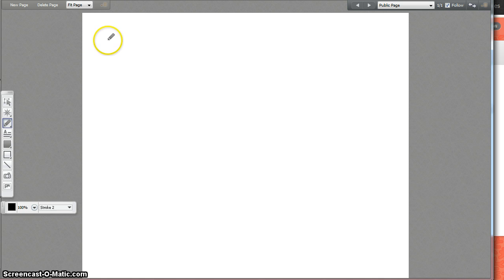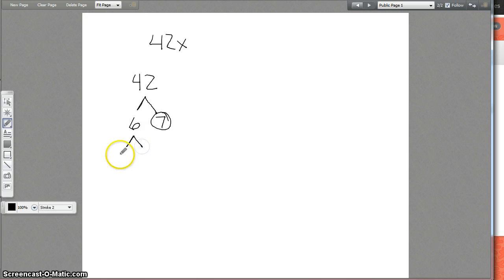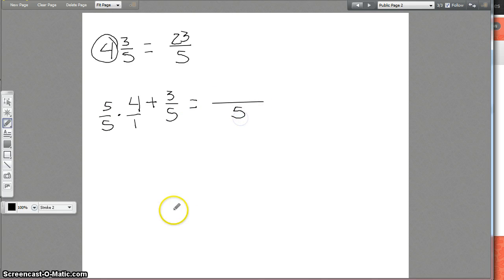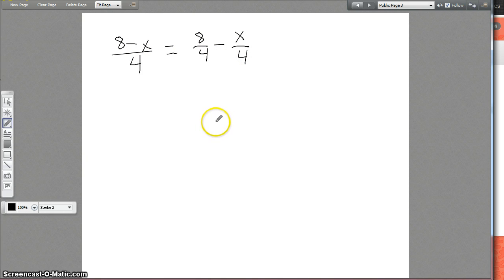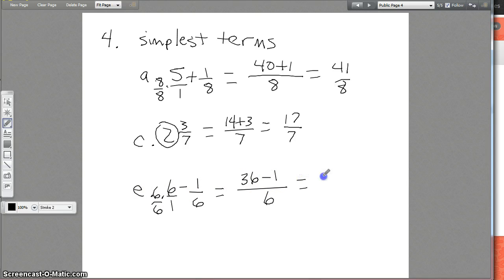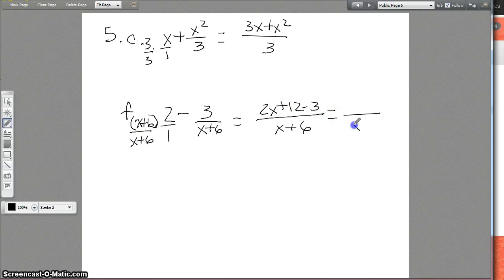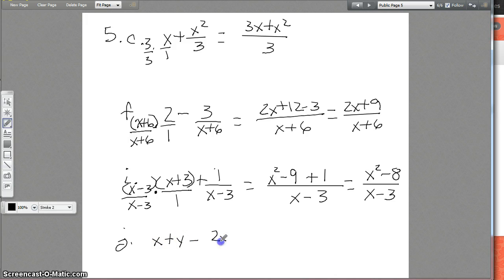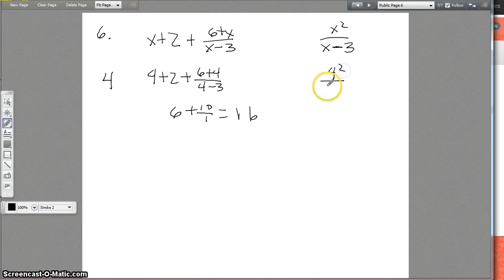jacobs chapter 11 lesson 4 part 1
more on adding and subtracting algebraic fractions